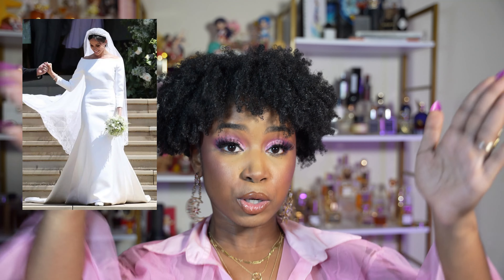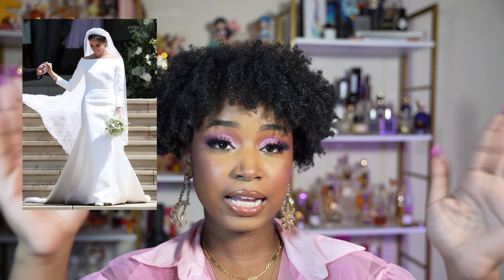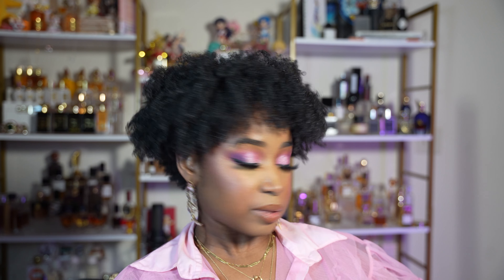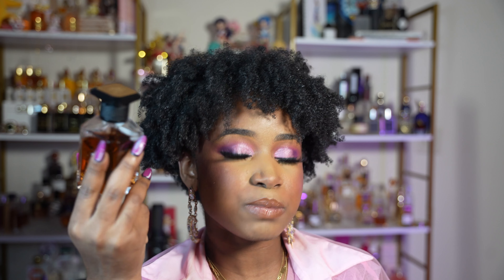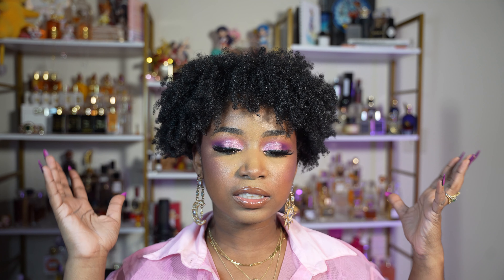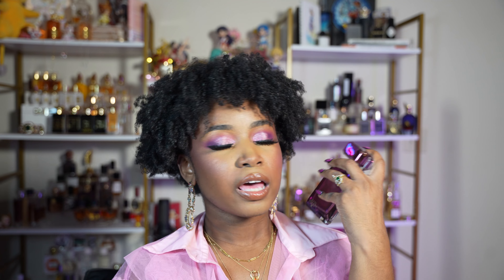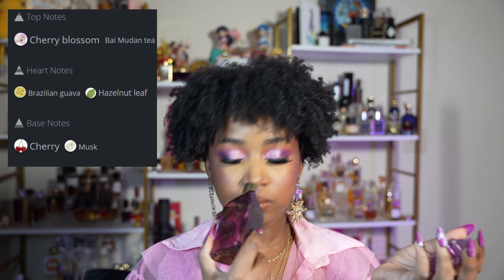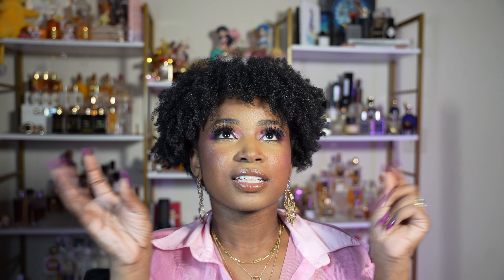Perfume for Your Bridal Style | Spring and Summer Perfume Reccomendations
Bridal season is upon us (but isn't all year bridal season really?) and with it, the search for the perfect perfume for the big day. I took 6 bridal styles and paired a spring and summer perfume with each. Do these match your image of these lovely types or do you have something else in mind?

Fragrances Mentioned are Linked Below - While I'd like to think I have good taste, ✨sample✨ first!